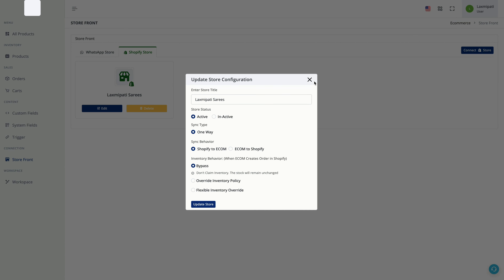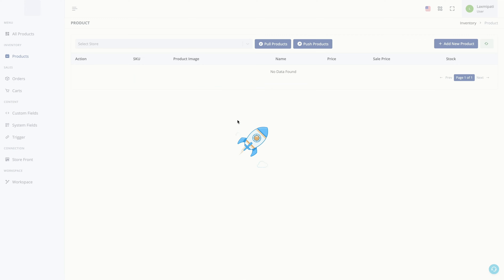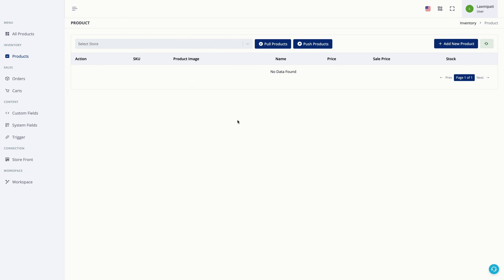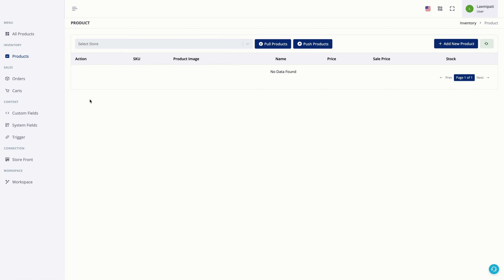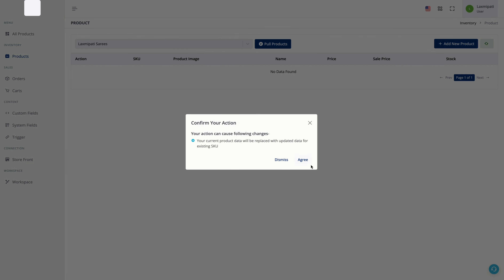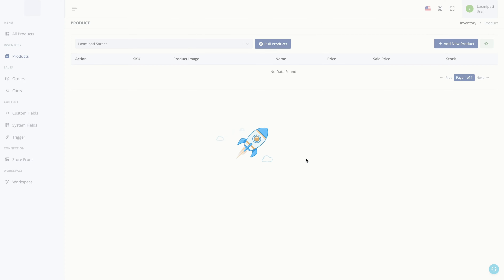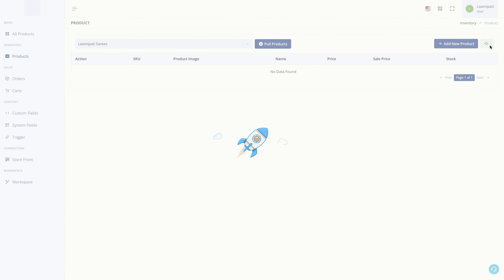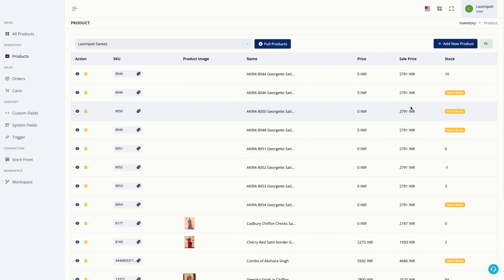How to Pull Existing Products from Shopify ?